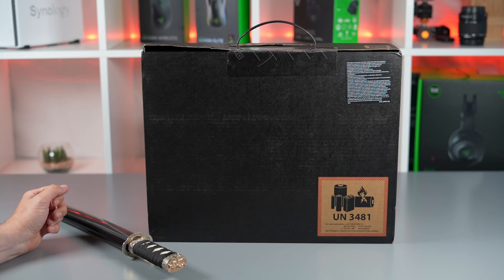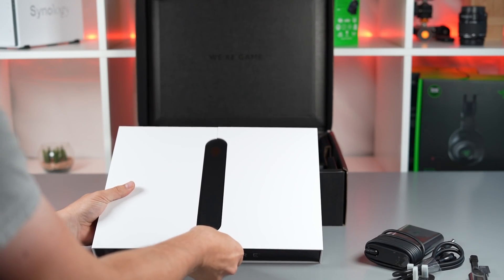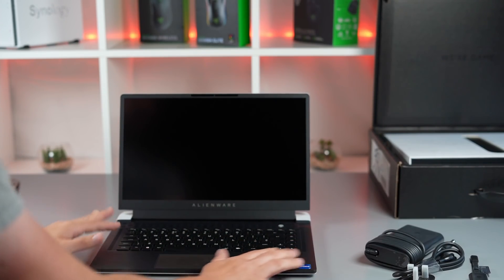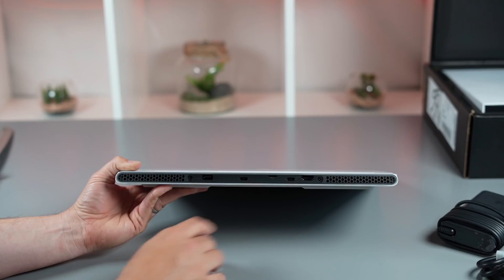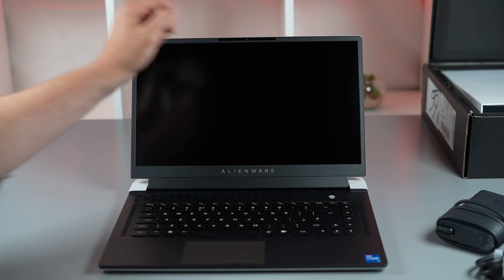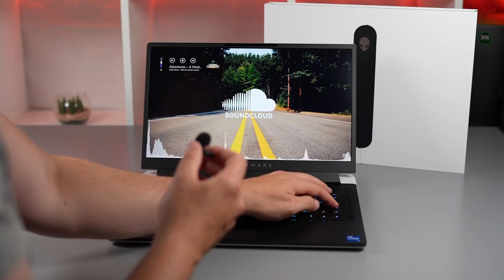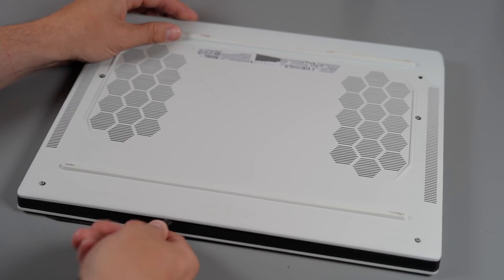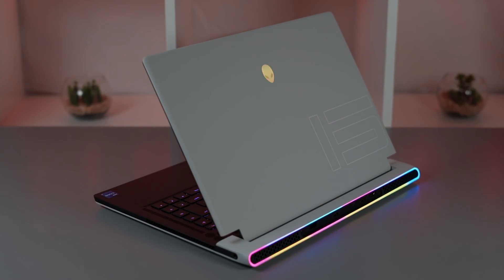Alienware X15 Unboxing and First Impressions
In this video we unbox the new Alienware X15 which has finally arrived in the office.  We give our thoughts and first impressions, and take a look at the internals.